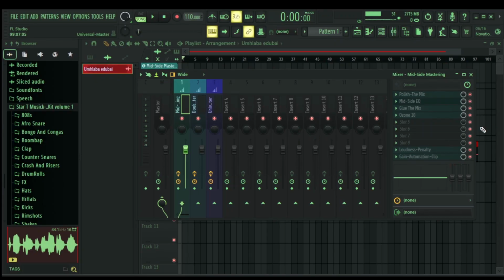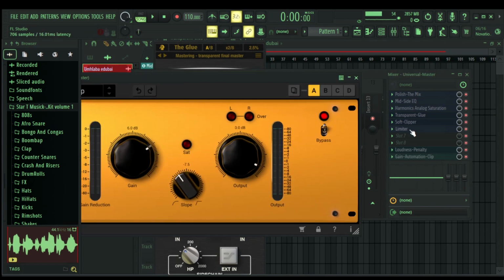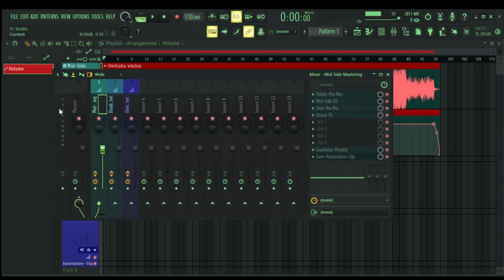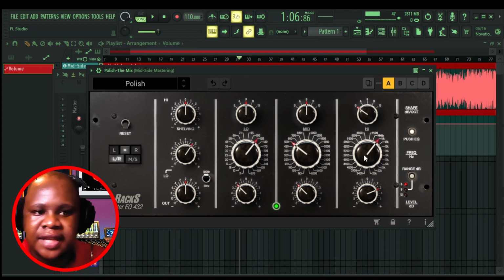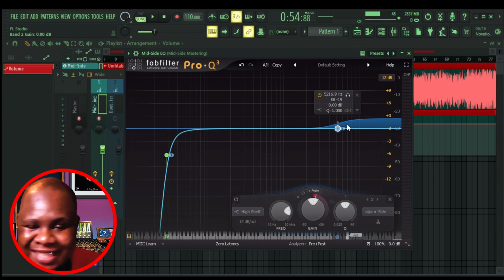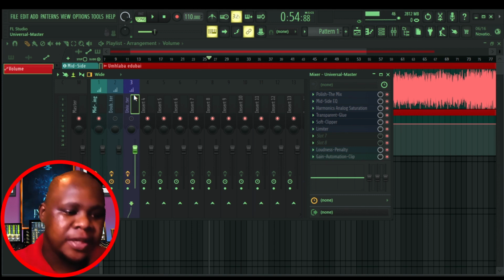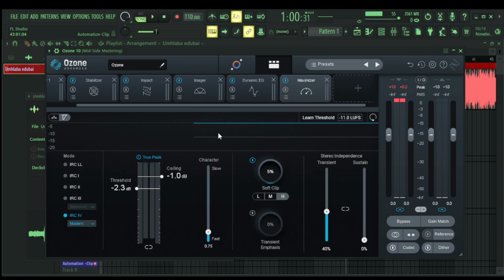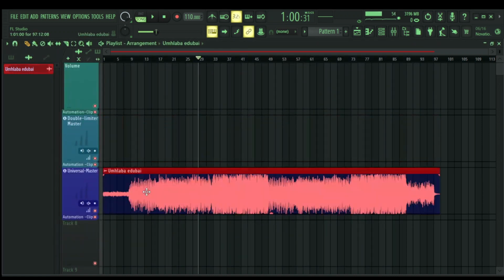Mastering Start To Finish : An Ultimate Guide To Loud And Clear Masters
Are you ready to take your music production skills to the next level? Join us on an extraordinary journey as we delve into the art of "Mastering Start To Finish: An Ultimate Guide To Loud and Clear Masters." In this comprehensive tutorial, we'll unlock the secrets to achieving professional-grade audio masters that will make your music shine like never before!

🕰️Time Slots:

00:00 Start/intro
01:07 The Over View Of The Template
02:10 Universal Mastering Template
03:32 Mid-Side Mastering Template
06:25 Polish The Mix EQ
07:57 Mid-Side EQ
09:52 Glue The Mix
10:32 The Back Bone
14:40 Double Limiter Mastering
15:31 Universal Mastering Template
16:11 Conclusion

📲Get In-Touch With Me Today :

💰Look Presentable 😎 With Reactive Wear And Skycastle Jewel Today!

Code: Star T Musick

Use Code: Star T Musick